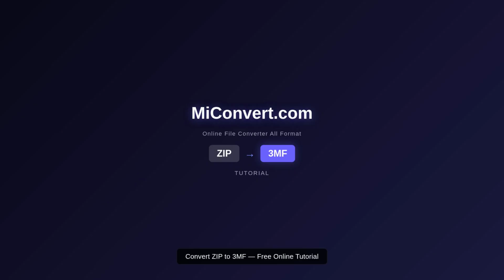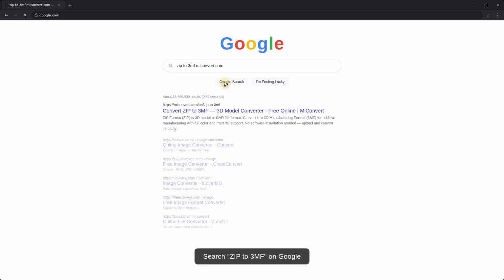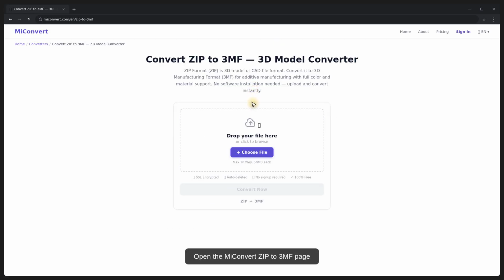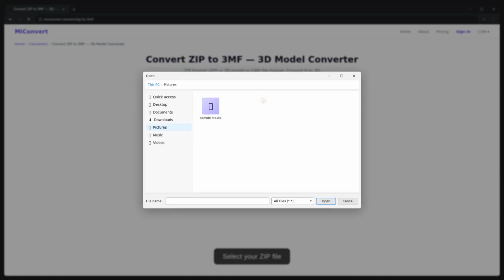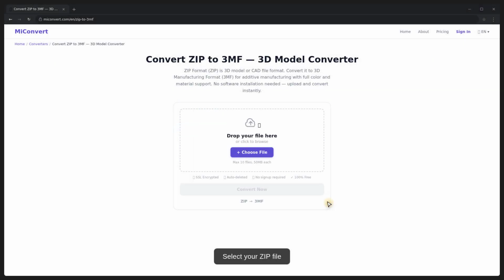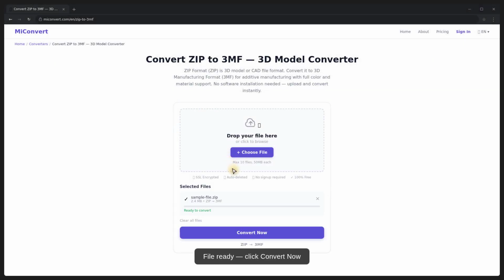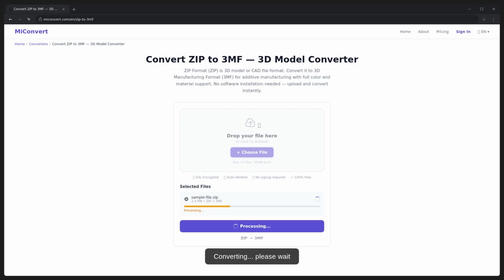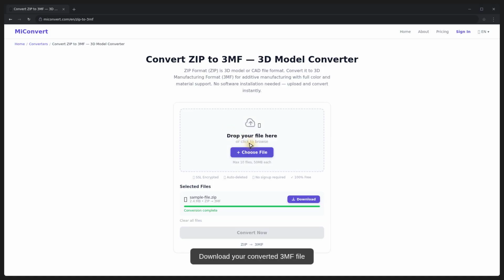Convert ZIP File Extension to 3MF (No Software Needed)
Are you struggling with how to convert your ZIP file to 3MF format? Don't worry, in this video I will reveal a super convenient tool to help you change your file extension completely for free without losing the original quality!

⏳ Quick steps view:
0:00 - Introducing the ZIP format issue
0:06 - Finding a solution on the browser
0:14 - Accessing the MiConvert website
0:20 - Uploading the ZIP file to be converted
0:28 - The conversion process to 3MF
0:35 - Online conversion system at work
0:41 - How to safely download the 3MF file
0:48 - Summary